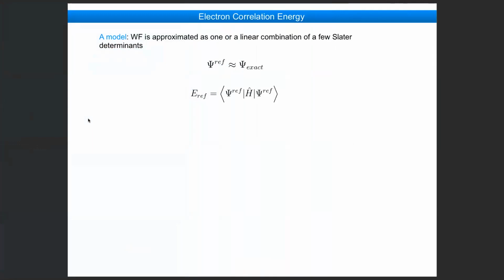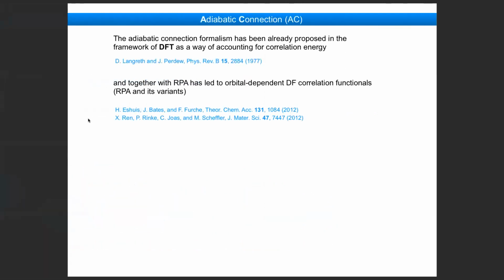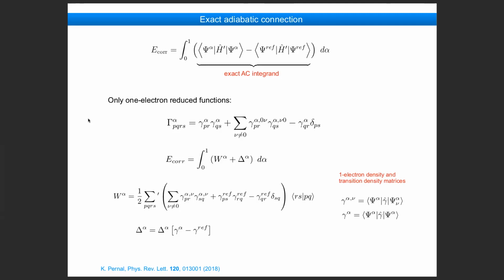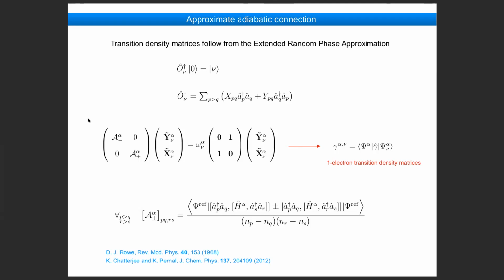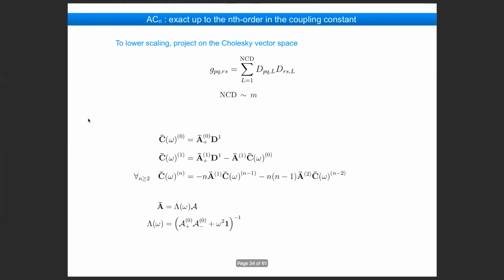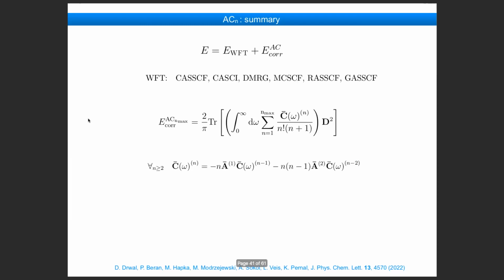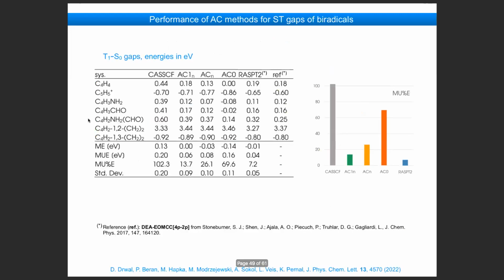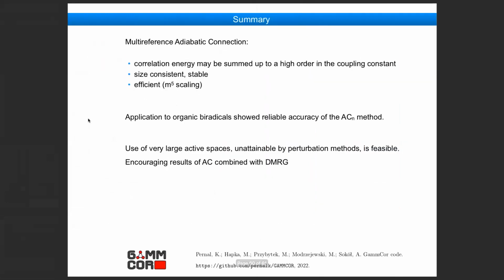Adiabatic connection method for dynamic correlation of strongly correlated systems | K. Pernal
Strong  correlation  can  be  essentially  captured  with  multireference  wavefunction
methods  such  as  complete  active  space  (CAS)  or,  if  dozens  of  active  electrons  are
involved,  with  density  matrix  renormalization  group  (DMRG)  technique.  Accurate
description of electronic structure of strongly correlated systems requires accounting for
the dynamic electron correlation, which CAS and DMRG largely miss. In my talk a new
method  for  the  correlation  energy  based  on  the  adiabatic  connection  (AC)[1]  will  be
presented. It is rigorously size-consistent, free from instabilities and intruder states. AC
has been combined with CASSCF and DMRG to treat ground states and spin states.[2,3] It
employs the particle-hole multireference random phase approximation and the Cholesky
decomposition technique,[4] which leads to a computational cost growing with the fifth
power of the system size. Thanks to AC depending solely on one- and two-electron CAS
reduced density matrix, the method is more efficient in treating large active space than
multireference perturbation theory methods. I will show applications for singlet-triplet
organic biradicals.[4]
[1] Pernal, K., Physical review letters 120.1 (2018), 013001
[2] Pastorczak, E. et al., J. Phys. Chem. Lett., 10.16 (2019): 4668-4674
[3] Beran, P. et al., J. Chem. Theory and Comput., 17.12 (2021): 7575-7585
[4] Drwal, D. et al., ., J. Phys. Chem. Lett., 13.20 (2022): 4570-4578.